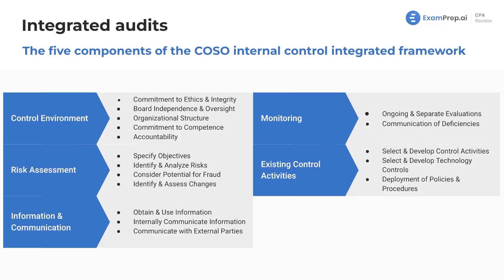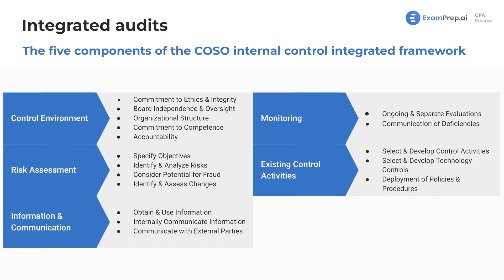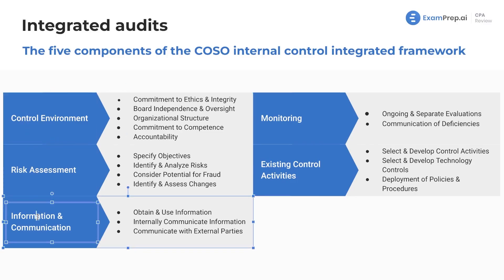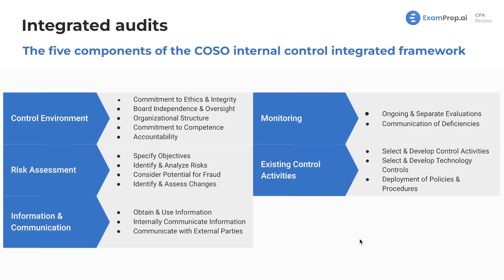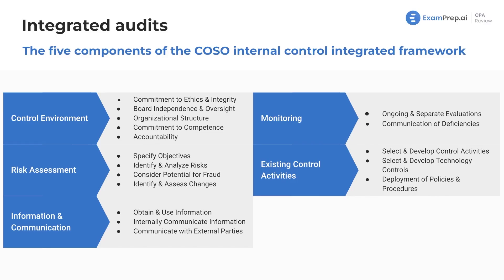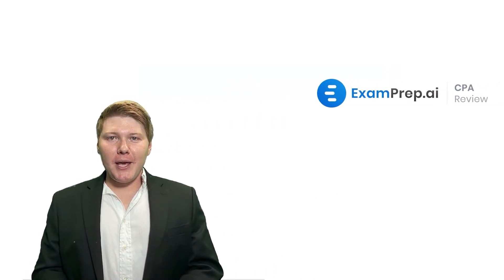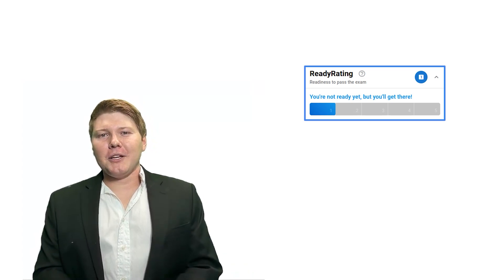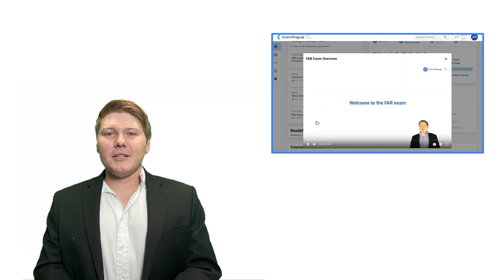Internal Control Integrated Framework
🎓 Lesson Overview:
This lesson offers an overview of the five components of the COSO internal control integrated framework, which is sometimes used by private companies as a guideline for maintaining effective internal controls. The components include establishing a solid control environment, risk assessment, information and communication of risks, monitoring for potential issues, and ongoing control activities. Although the framework is not heavily discussed in the auditing context and is more relevant for BEC, this overview serves as a valuable aid for reinforcing understanding and providing a foundation for mastering related concepts in both exams.

🔍 Key Topics Covered:
- Integrated Audits
- Internal Control
- COSO Framework
- Control Environment